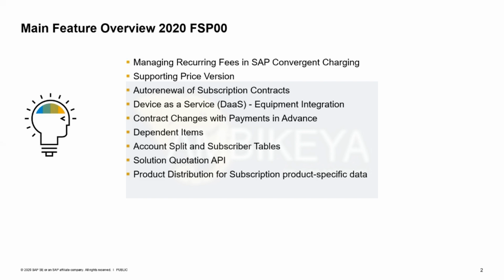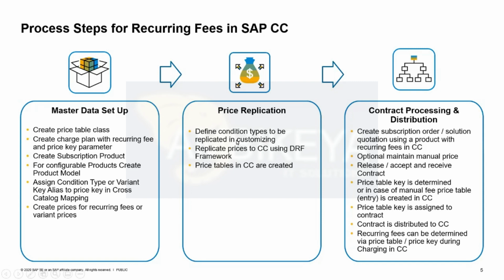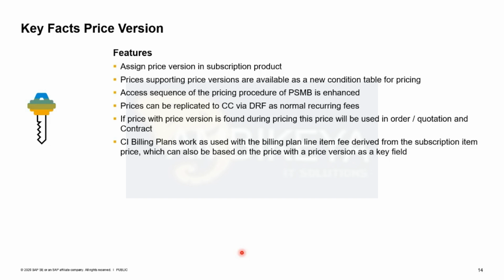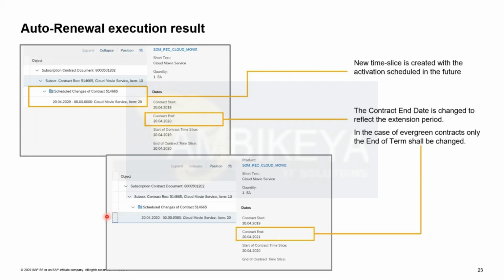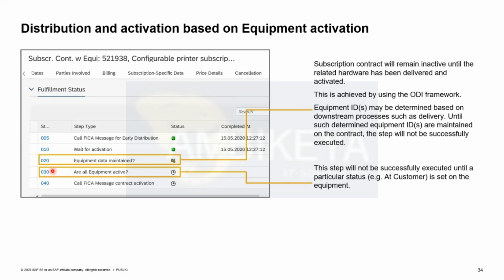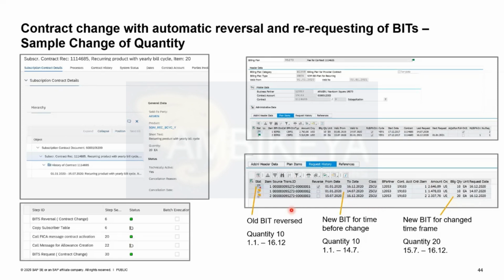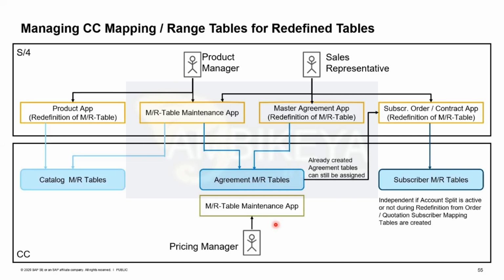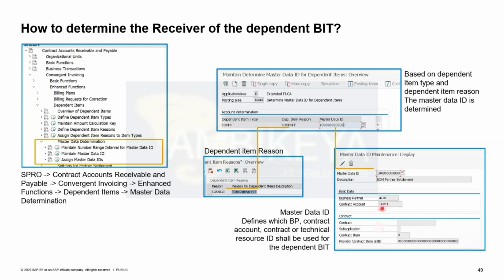Billing & Revenue Innovation Management BRIM On Premise Session || SAP LS_BRIM_BR230_REC_EN